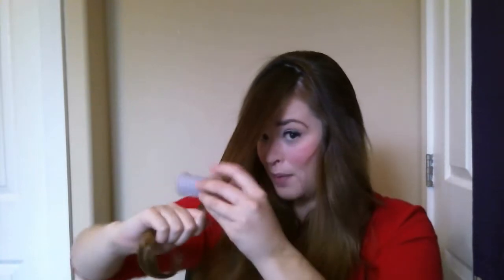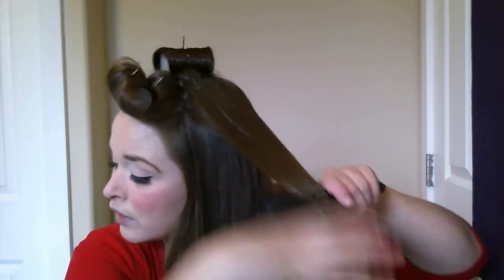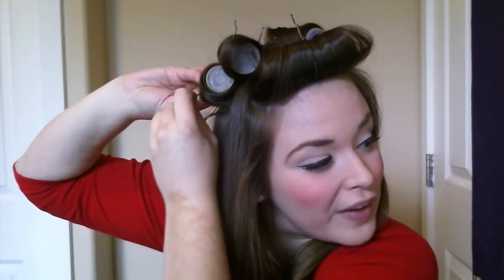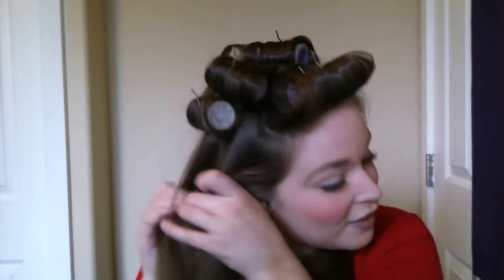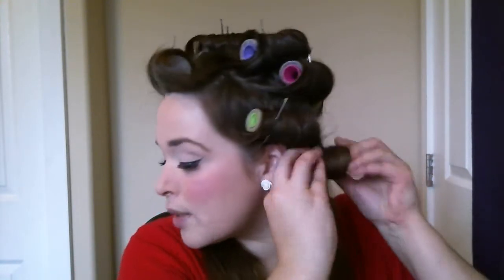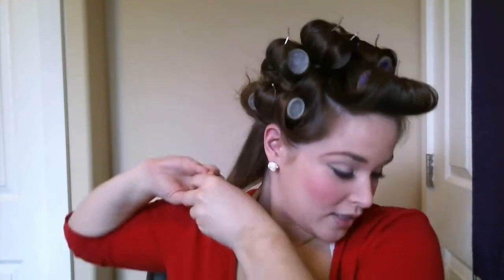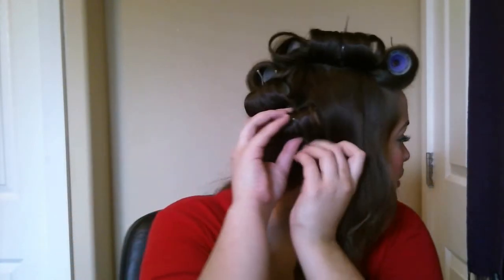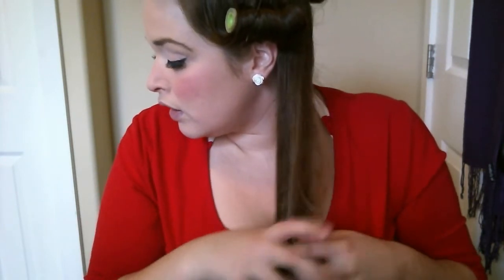Basic Hot Roller Application by Bianca Bombshell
Classic Hot Rollers..how to Apply and Style